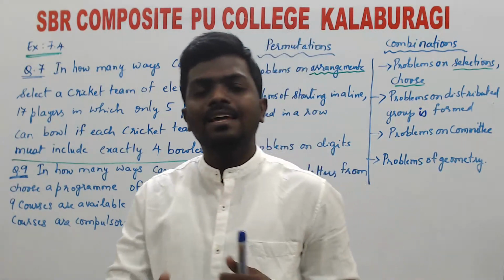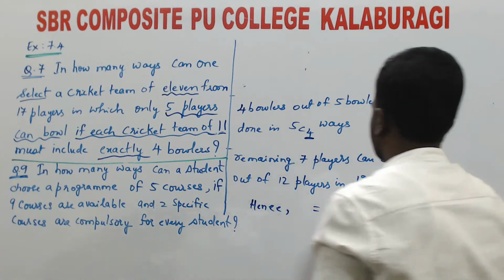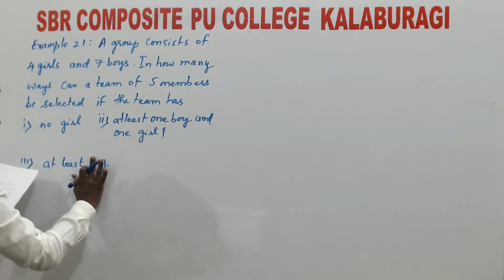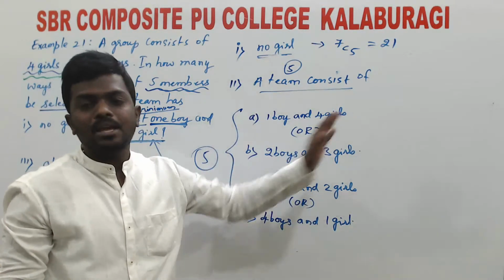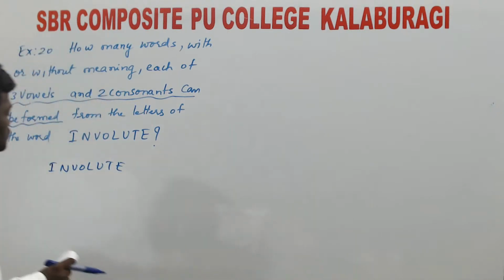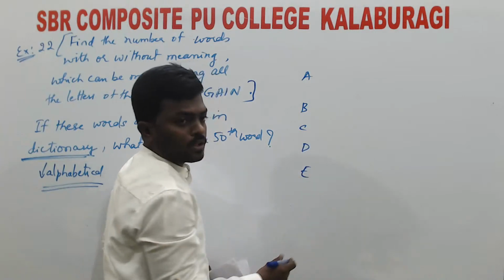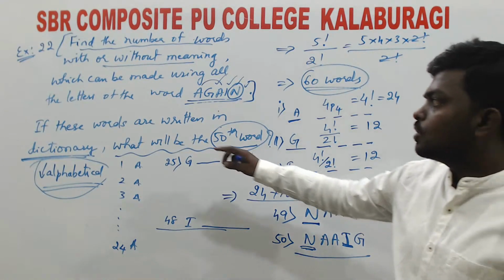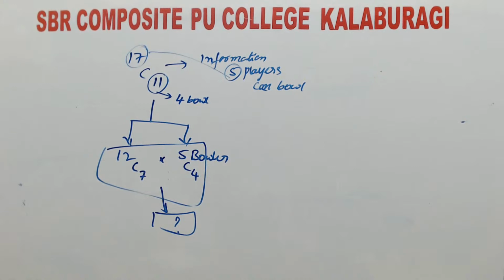MATHEMATICS: Permutations & Combinations (19.12.2020) by Ravikumar S, Sir